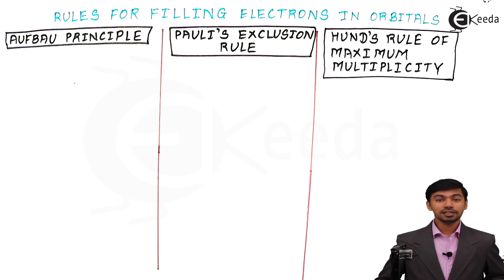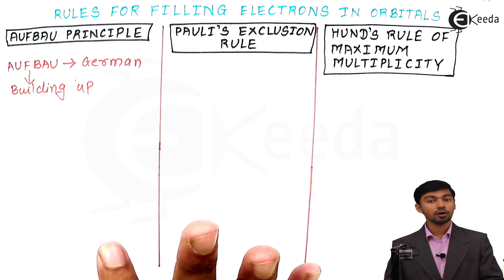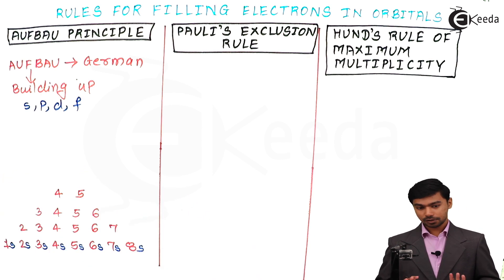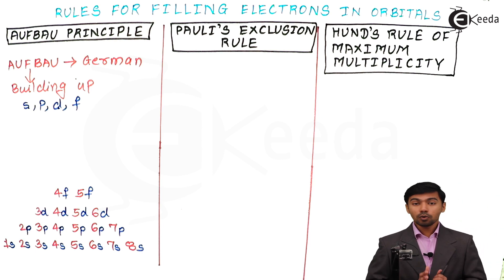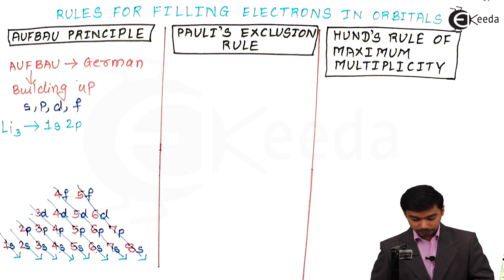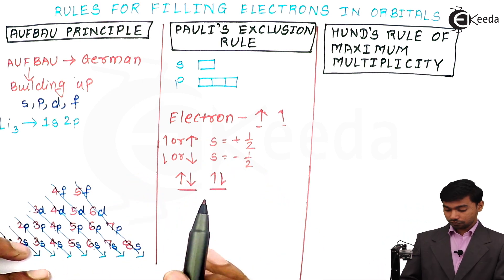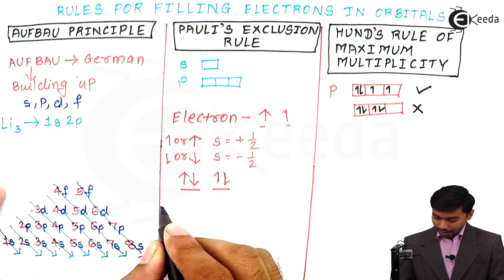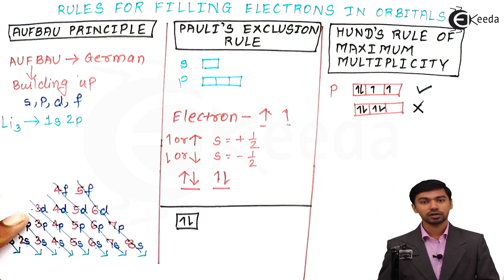What is Rules for filling electrons in orbital |Ekeeda.com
Rules for filling electrons in orbital

According to Hund's rule, orbitals of the same energy are each filled with one electron before filling any with a second. Also, these first electrons have the same spin. This rule is sometimes called the ""bus seating rule"".

1) Aufbau principle
The Aufbau principle states that, hypothetically, electrons orbiting one or more atoms fill the lowest available energy levels before filling higher levels (e.g., 1s before 2s). In this way, the electrons of an atom, molecule, or ion harmonize into the most stable electron configuration possible.
Aufbau is a German noun that means construction or ""building-up"". The Aufbau principle is sometimes called the building-up principle or the Aufbau rule.
The details of this ""building-up"" tendency are described mathematically by atomic orbital functions. Electron behavior is elaborated by other principles of atomic physics, such as Hund's rule and the Pauli exclusion principle. Hund's rule asserts that even if multiple orbitals of the same energy are available, electrons fill unoccupied orbitals first, before reusing orbitals occupied by other electrons. But, according to the Pauli exclusion principle, in order for electrons to occupy the same orbital, they must have different spins (−1/2 and 1/2).The Aufbau principle states that, hypothetically, electrons orbiting one or more atoms fill the lowest available energy levels before filling higher levels (e.g., 1s before 2s). In this way, the electrons of an atom, molecule, or ion harmonize into the most stable electron configuration possible.

2) Pauli exclusion principle
The Pauli exclusion principle is the quantum mechanical principle that states that two or more identical fermions (particles with half-integer spin) cannot occupy the same quantum state within a quantum system simultaneously. In the case of electrons in atoms, it can be stated as follows: it is impossible for two electrons of a poly-electron atom to have the same values of the four quantum numbers: n, the principal quantum number, ℓ, the angular momentum quantum number, mℓ, the magnetic quantum number, and ms, the spin quantum number. For example, if two electrons reside in the same orbital, and if their n, ℓ, and mℓ values are the same, then their ms must be different, and thus the electrons must have opposite half-integer spins of 1/2 and −1/2. This principle was formulated by Austrian physicist Wolfgang Pauli in 1925 for electrons, and later extended to all fermions with his spin-statistics theorem of 1940.A more rigorous statement is that the total wave function for two identical fermions is antisymmetric with respect to exchange of the particles. This means that the wave function changes its sign if the space and spin co-ordinates of any two particles are interchanged.
Particles with an integer spin, or bosons, are not subject to the Pauli exclusion principle: any number of identical bosons can occupy the same quantum state, as with, for instance, photons produced by a laser and Bose–Einstein condensate.

3)Hund's rule of maximum multiplicity
Hund's rule of maximum multiplicity. ... The rule states that for a given electron configuration, the lowest energy term is the one with the greatest value of spin multiplicity. This implies that if two or more orbitals of equal energy are available, electrons will occupy them singly before filling them in pairs. Hund's rule of maximum multiplicity is a rule based on observation of atomic spectra, which is used to predict the ground state of an atom or molecule with one or more open electronic shells. The rule states that for a given electron configuration, the lowest energy term is the one with the greatest value of spin multiplicity.[1] This implies that if two or more orbitals of equal energy are available, electrons will occupy them singly before filling them in pairs. The rule, discovered by Friedrich Hund in 1925, is of important use in atomic chemistry, spectroscopy, and quantum chemistry, and is often abbreviated to Hund's rule, ignoring Hund's other two rules.

Happy Learning : )